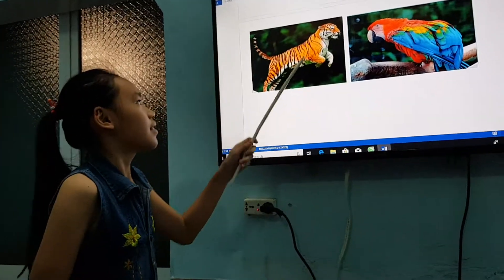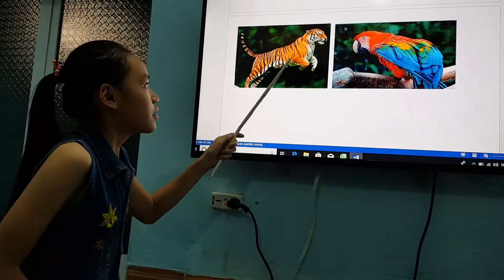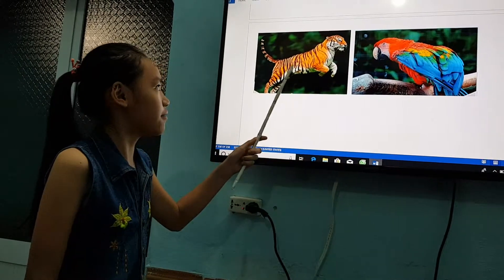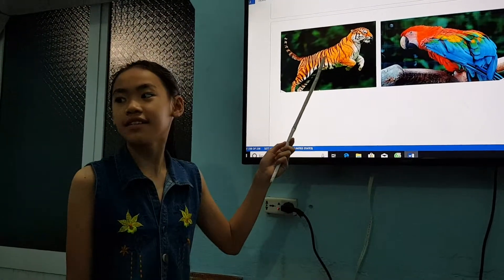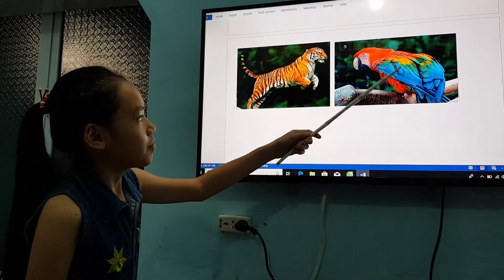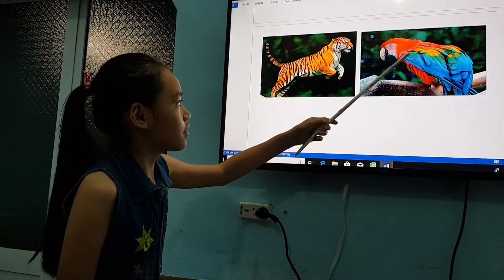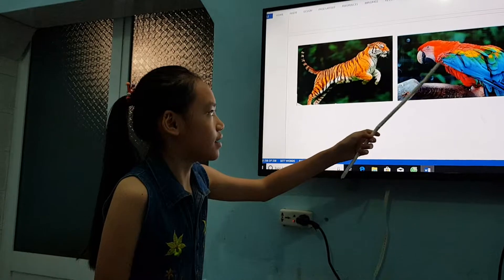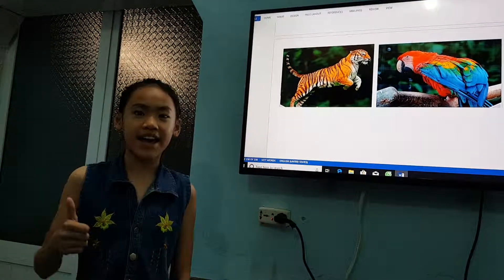Unit 14 Action Boy can run 20190512 2